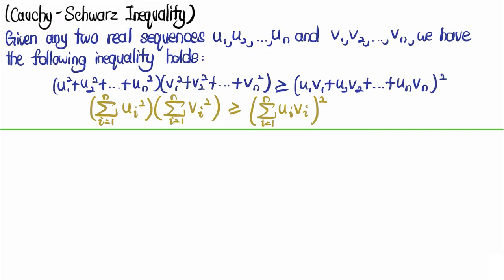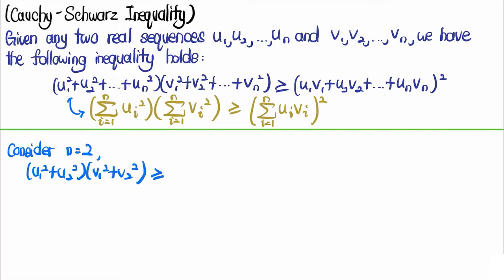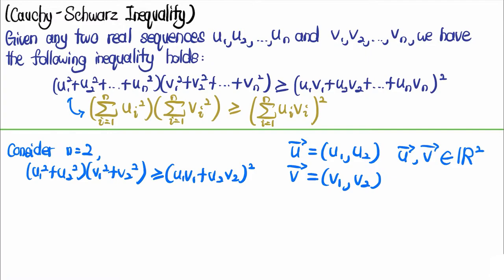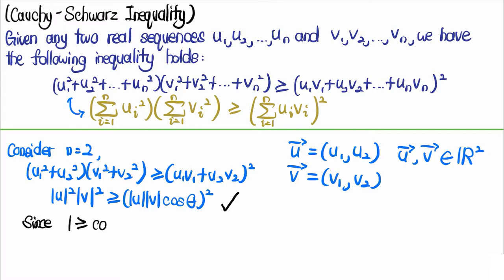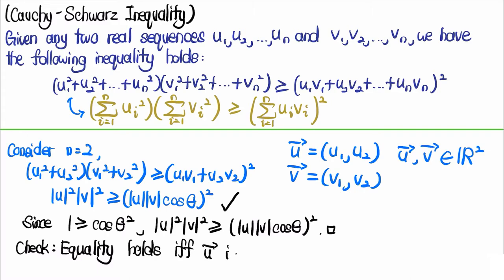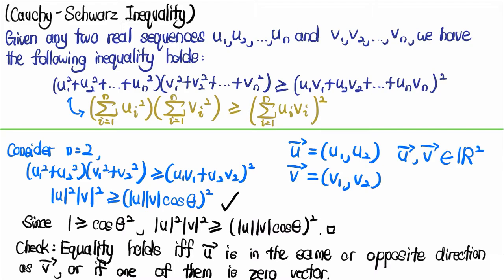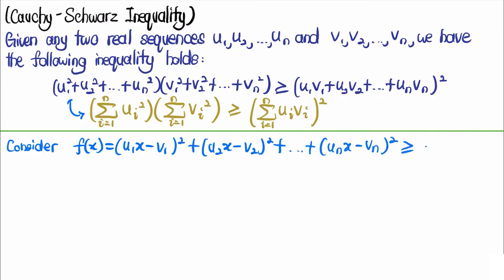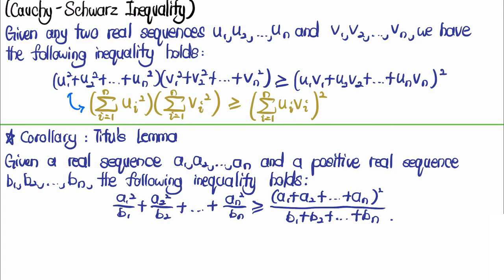Cauchy-Schwarz Inequality Proof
The most powerful inequality in math contest? In this video, we will be exploring a very useful inequality which is the Cauchy-Schwarz Inequality and its corollary, Titu's Lemma! Stay Tune.